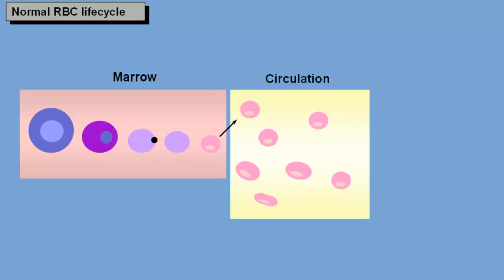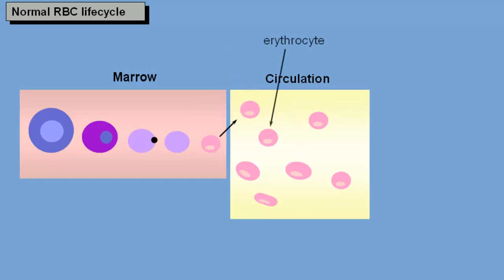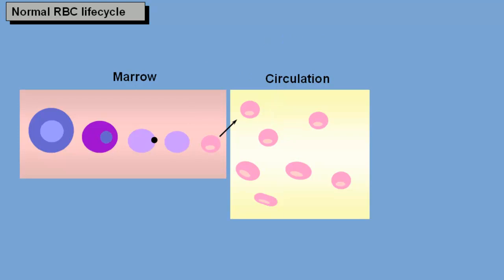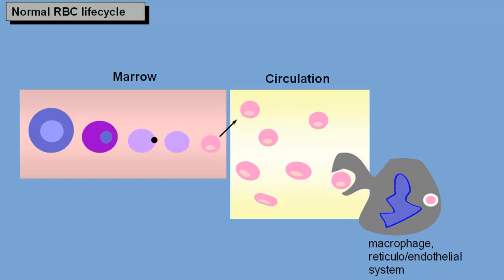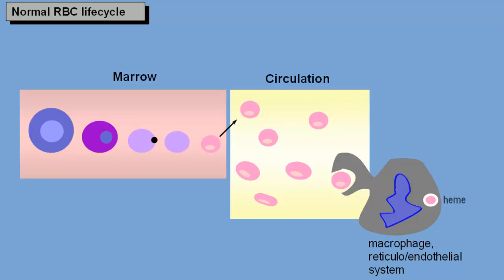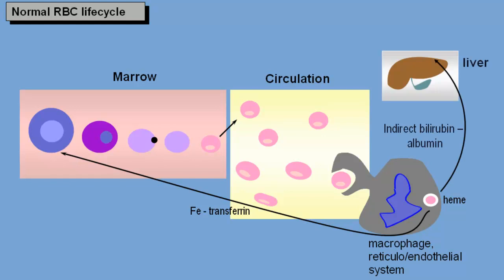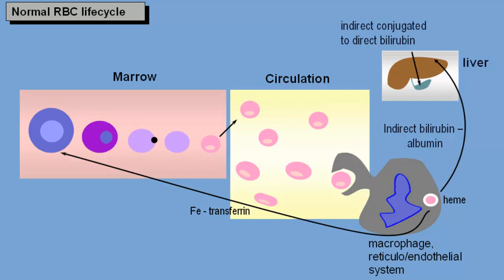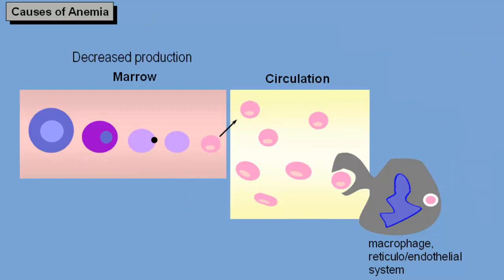Anemia basic pathophysiology - normal red cell lifecycle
A teching video for medical students. Understanding anemia based on the normal red cell lifecycle. Understanding the basic pathophysiology of anemia depends on knowing the cycle from erythroblast, to reticulocyte, to phagocytosis by macrophages. This sets the stage for the 2 basic anemia mechanisms: decreased production and increased destruction.